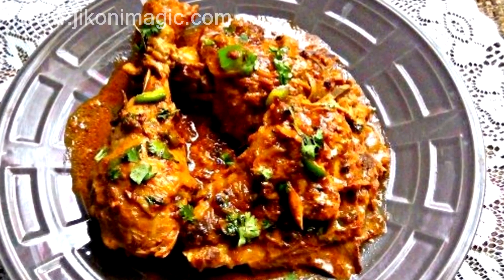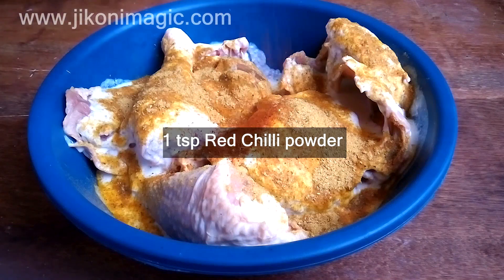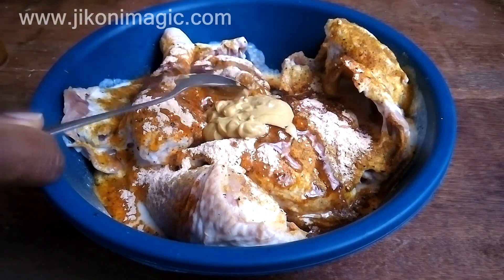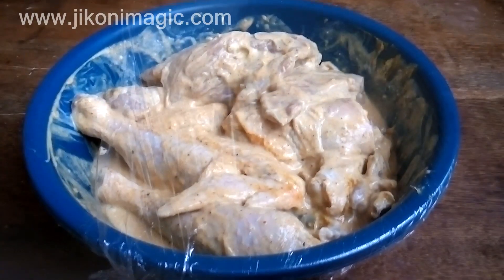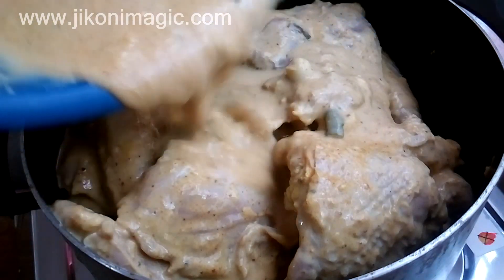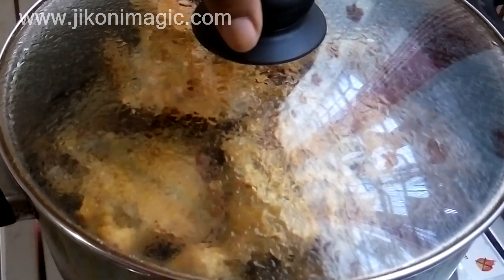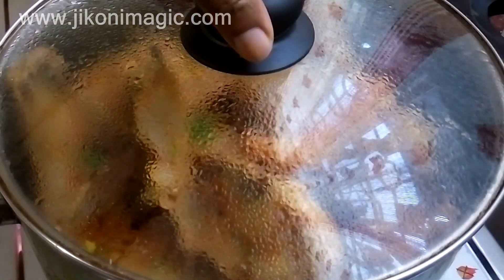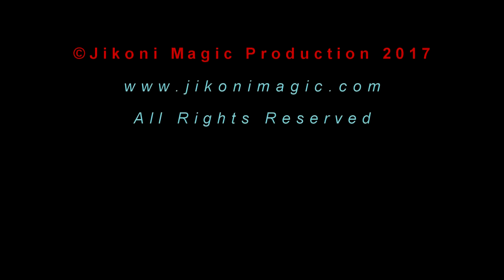Honey Mustard Kienyeji Chicken | Jikoni Magic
The interplay of flavours between the Dijon mustard and honey is what makes this kienyeji chicken phenomenal!!